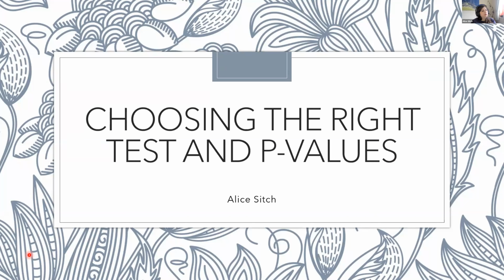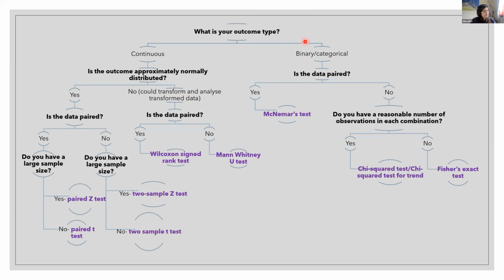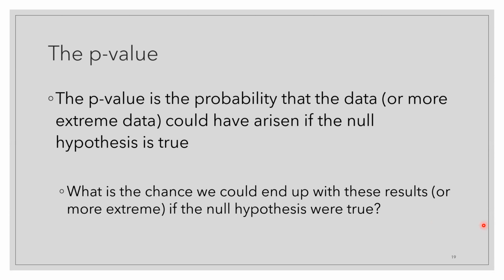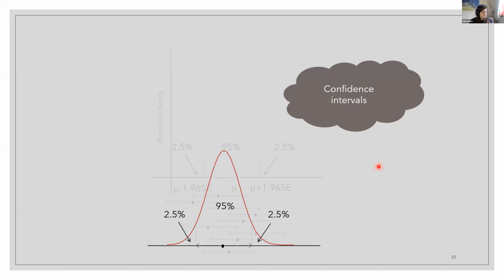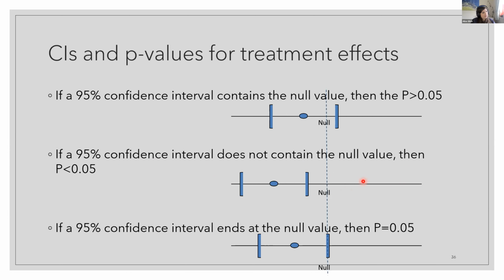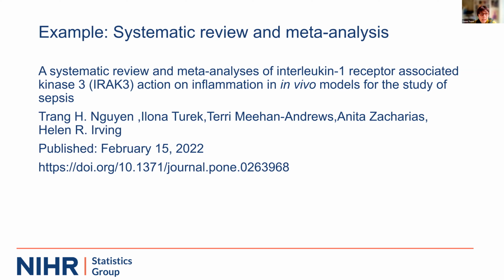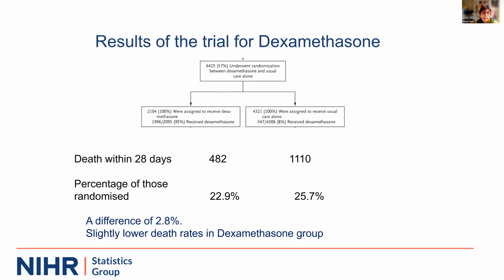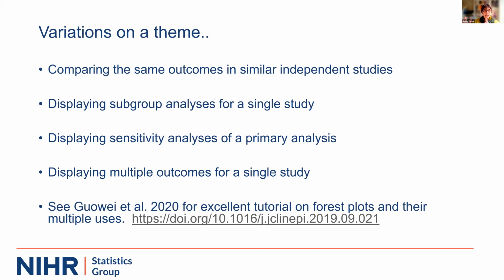Basic concepts in statistics (choosing tests, p-values and displaying data) 4th March 2022